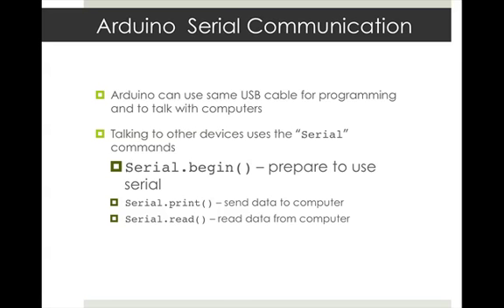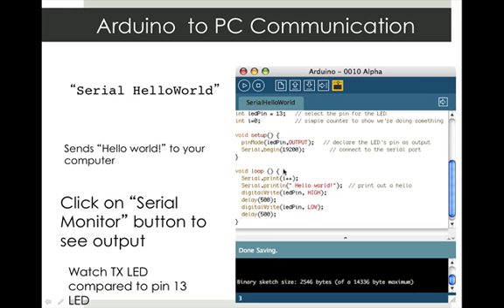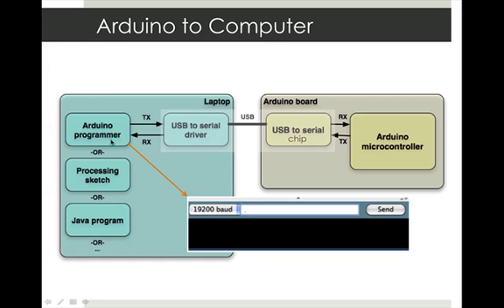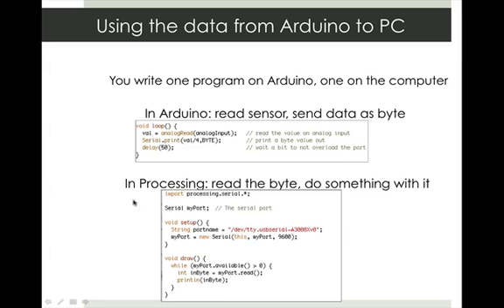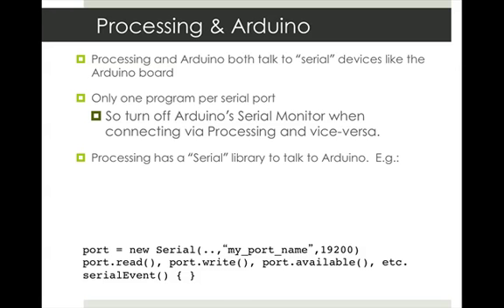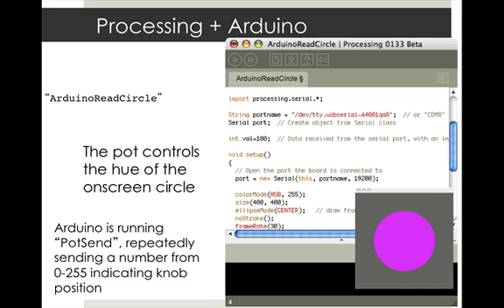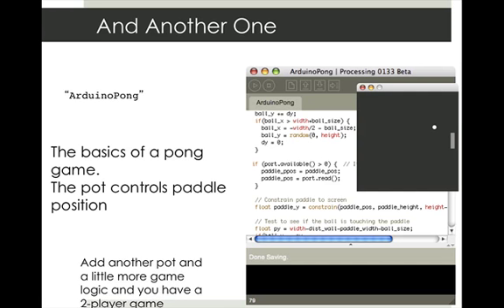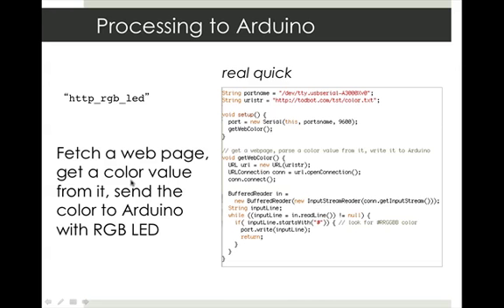Interfacing Arduino and Processing